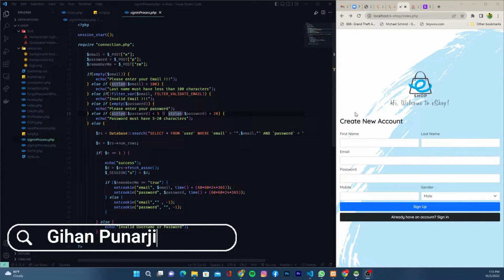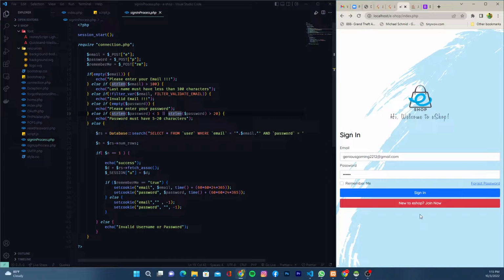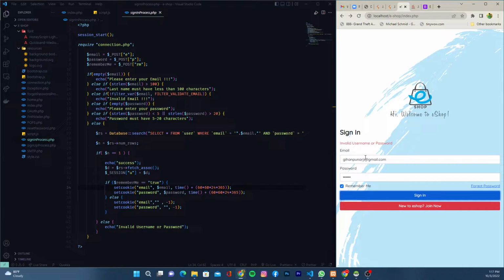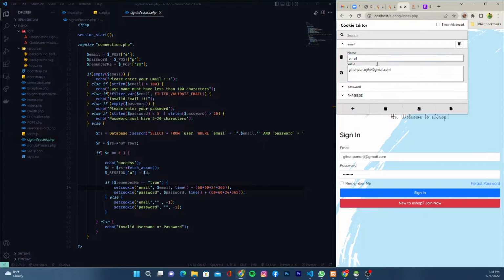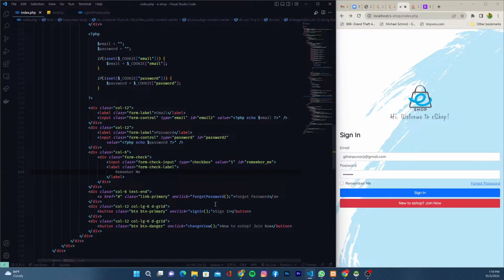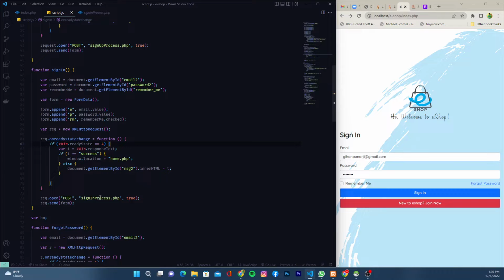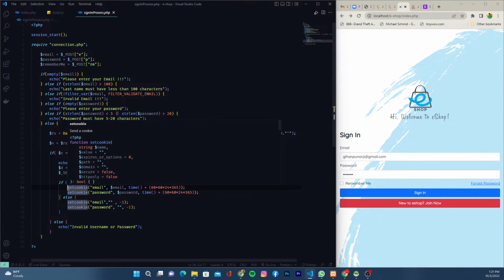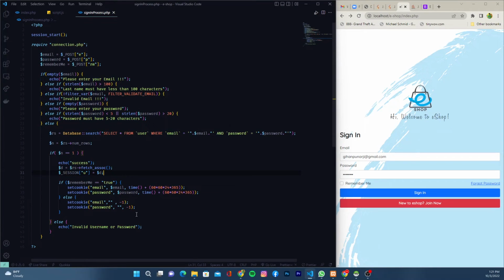Web Project Task 04 | 1st Year | Semester 01 | Java Institute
Subject : Web Programming I
Video title : Develop a remember me add-on for sign in process